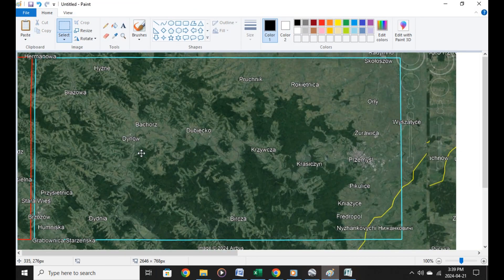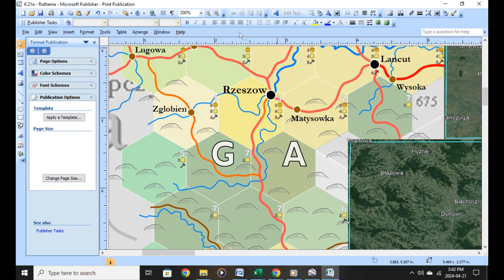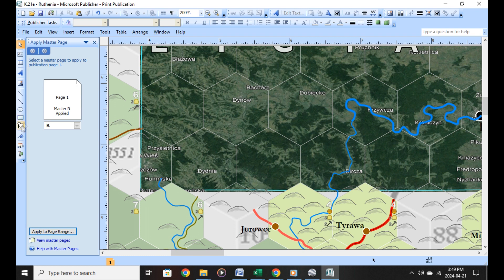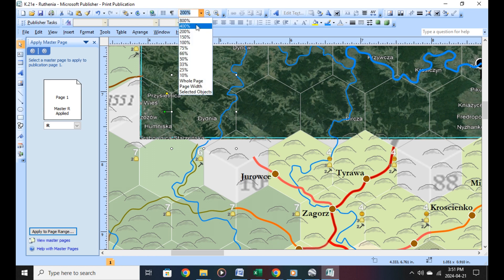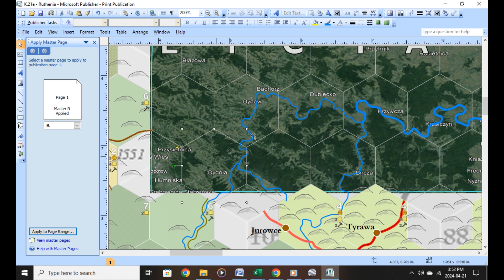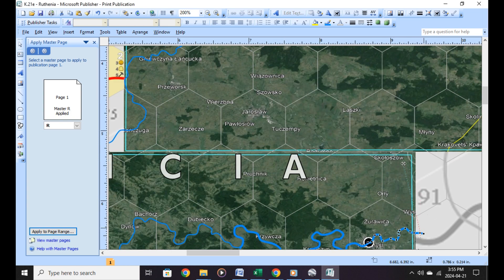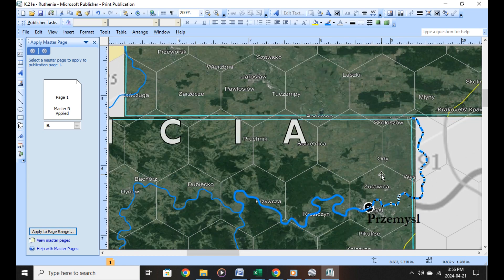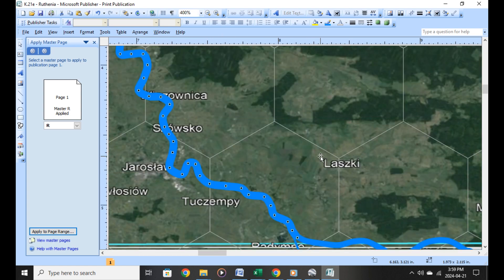Adventuring is the Purpose, Dungeons & Dragons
A discussion between my players and I about the importance of adventuring in the game of D&D.

Even if you don't support me, go there for updates on my blog, wiki and other activities